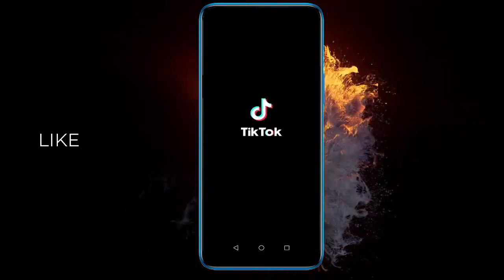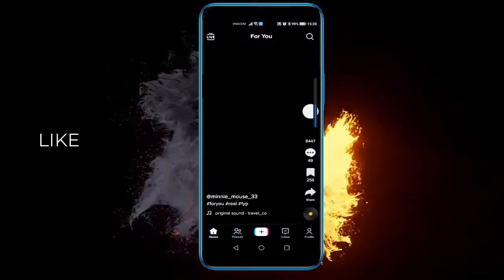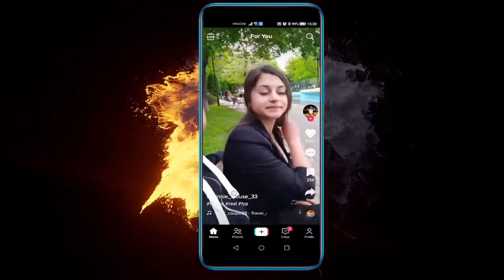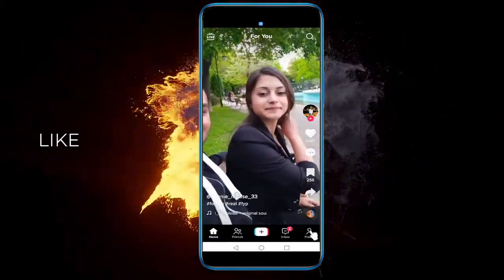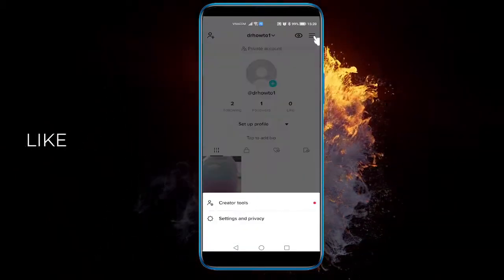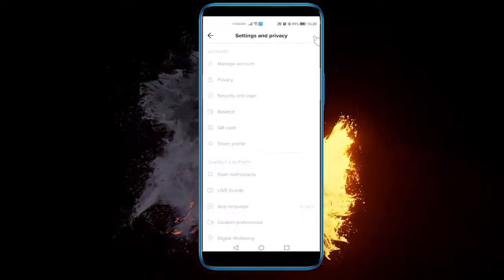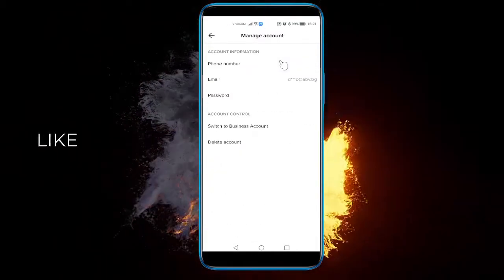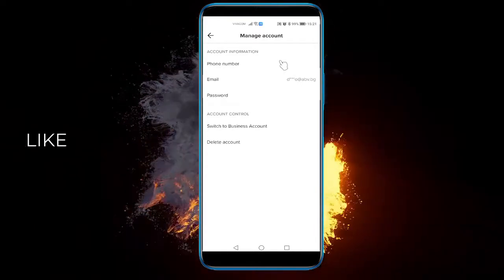How To Change Phone On TikTok ✅ Quick & Easy 2022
In this video you will learn How To Change Phone On TikTok ✅ Quick & Easy 2022